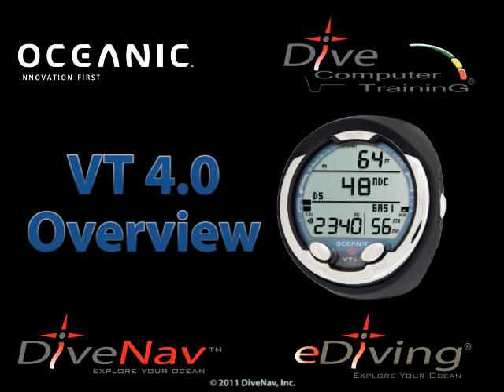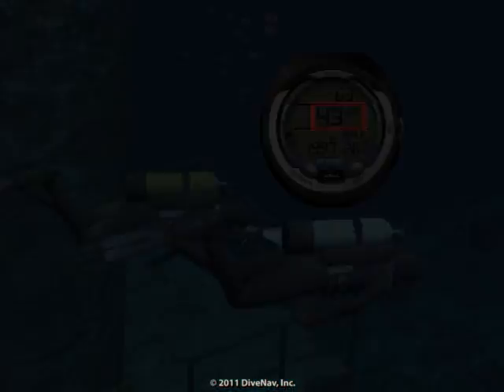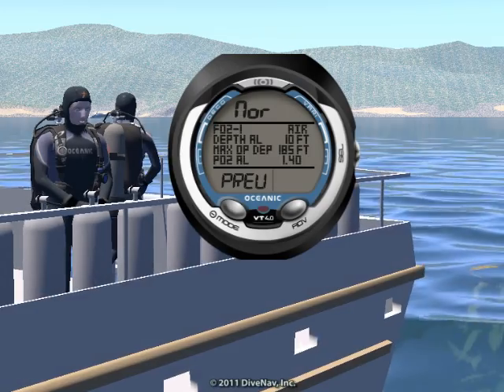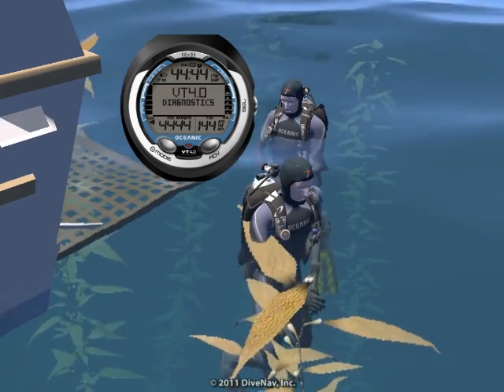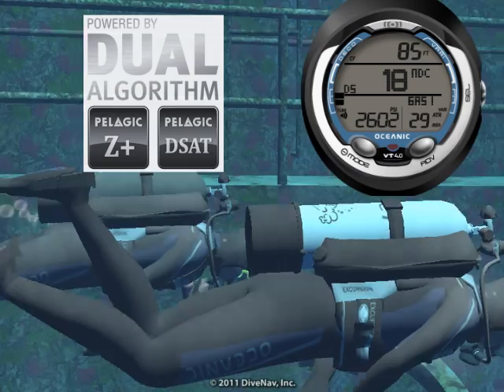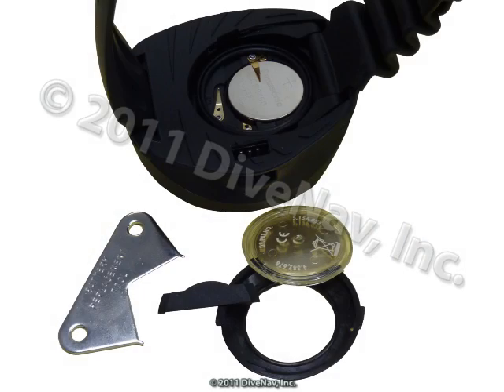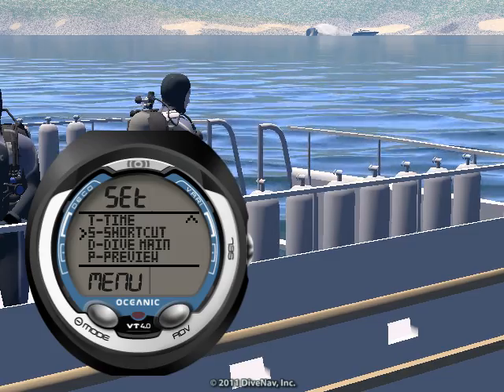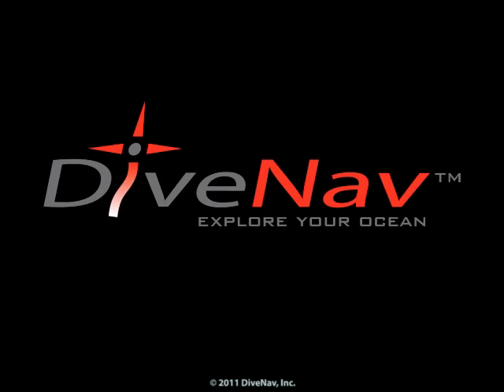Oceanic VT 4.0 Overview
An overview of the Oceanic VT 4.0 scuba diving computer. This video was created with the eDiving Scuba Diving Simulator. To learn how to use the Oceanic VT 4.0 take the VT 4.0 Online Specialty Class at DiveComputerTraining.com. To practice with the Oceanic VT 4.0 yourself for free, visit ediving.us to download the simulator.